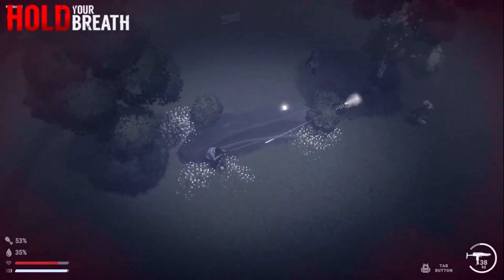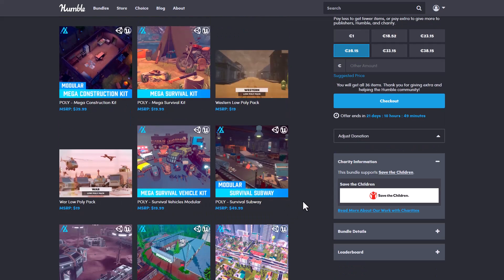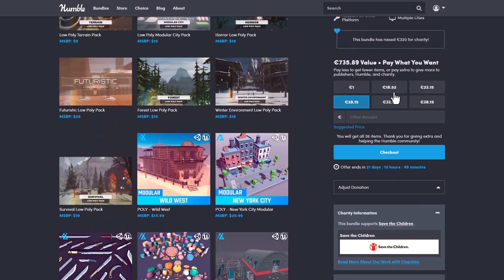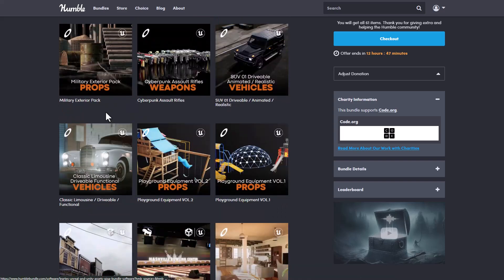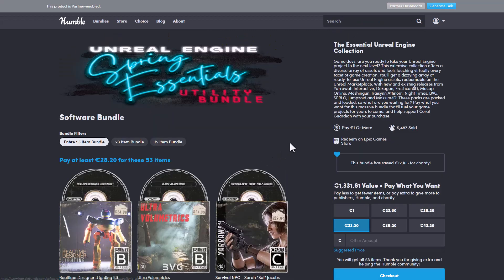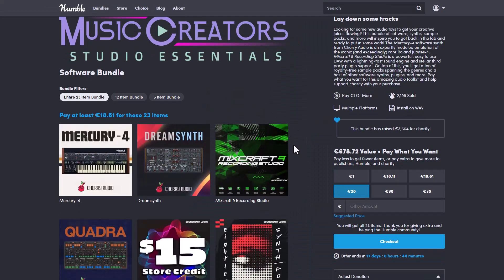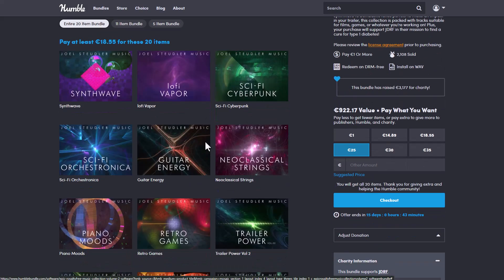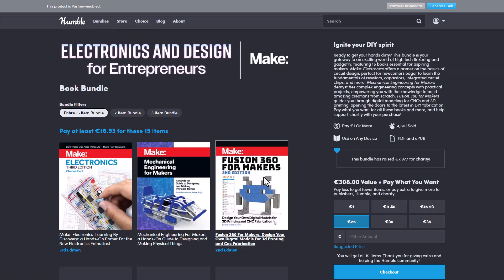The LowPoly / Retro Pack For 3D Gamedev & Artist!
If you're into low-poly then this pack is one you would love.